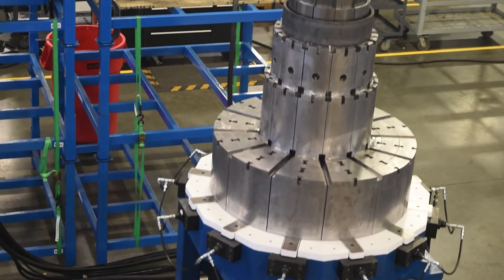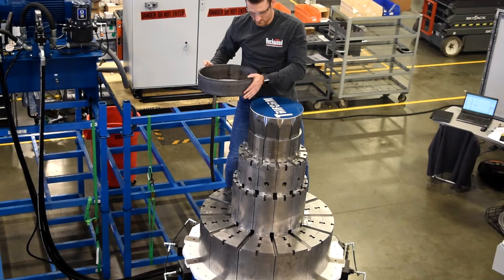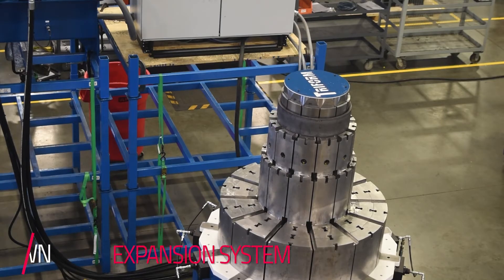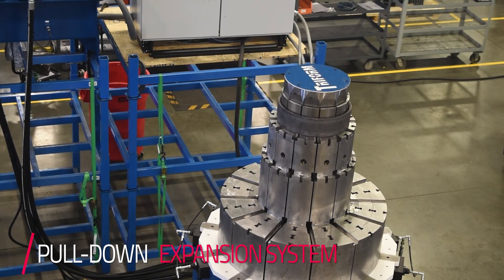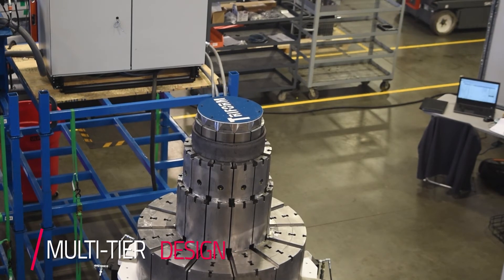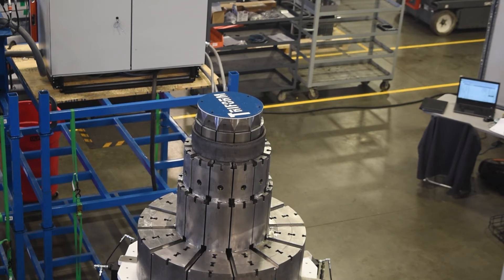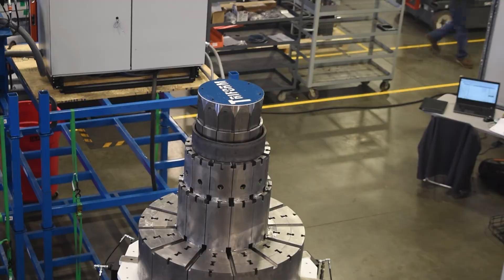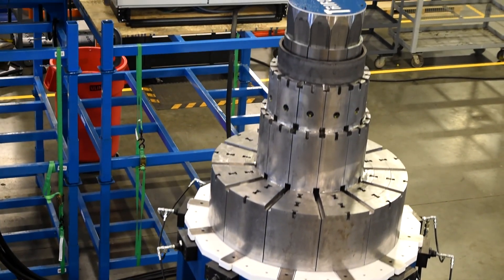250 Ton Triform Ring Expander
This 250-ton ring expander from  Triform features a multi-tier design to accommodate rings of different sizes. Beyond aerospace, this machine can be used in the automotive, utility, and construction industries as well.